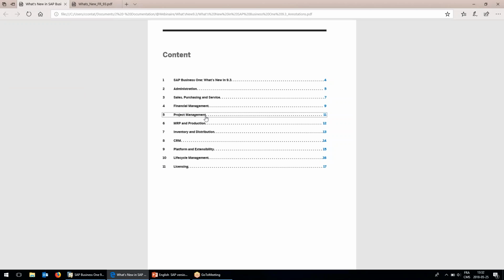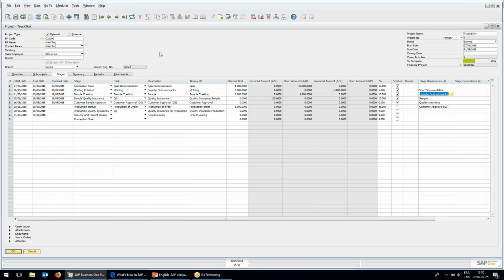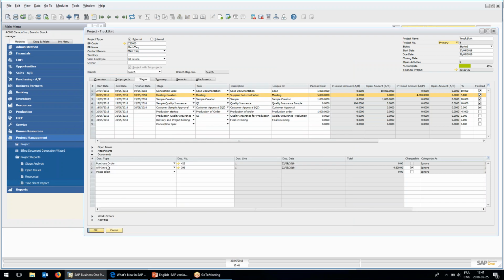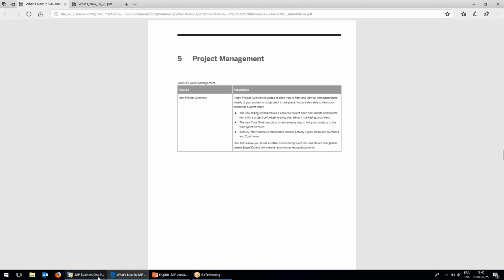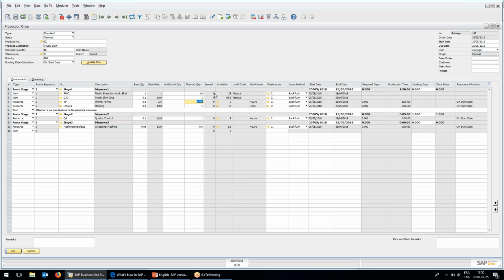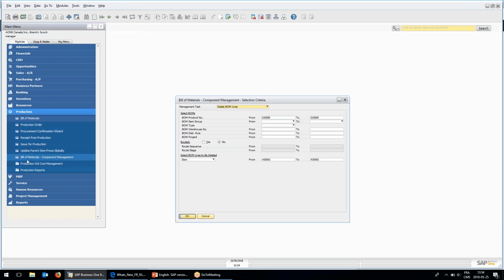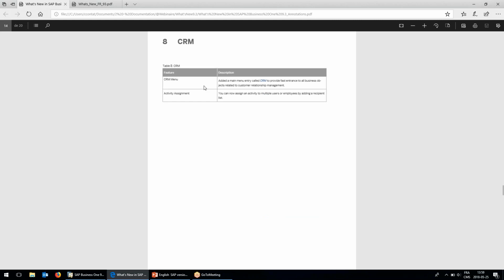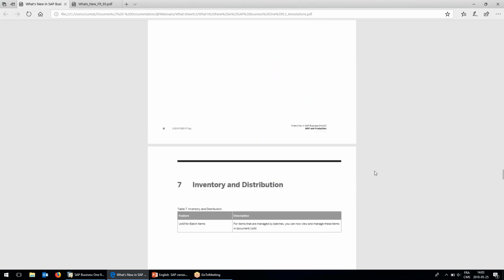Webinar | Coffee Break | 2018 05 25 | SAP Business One 9 3 – What’s New – Part 3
Discover what's new in SAP Business One 9.3 in this live webinar.